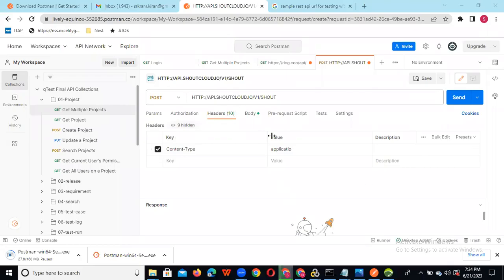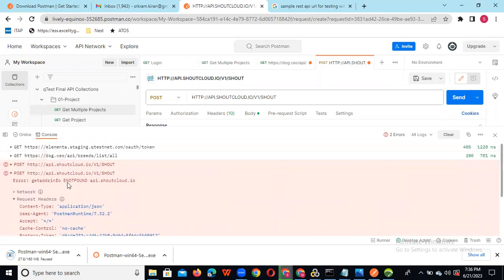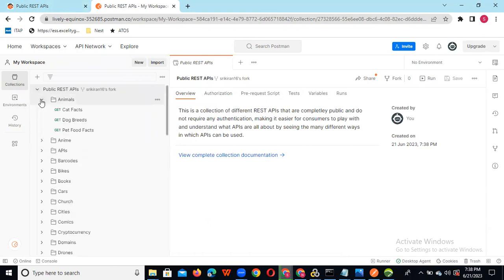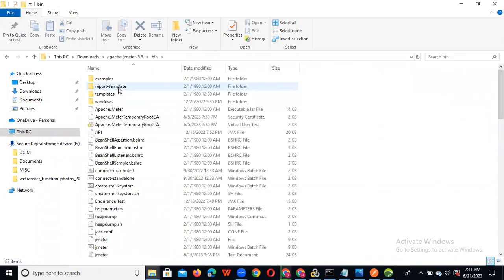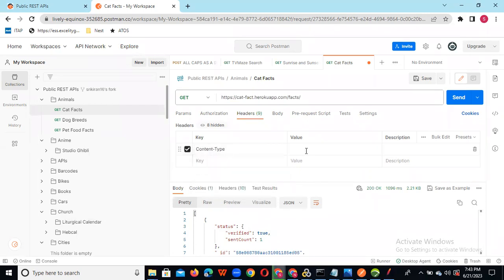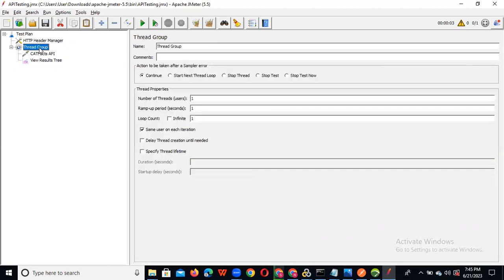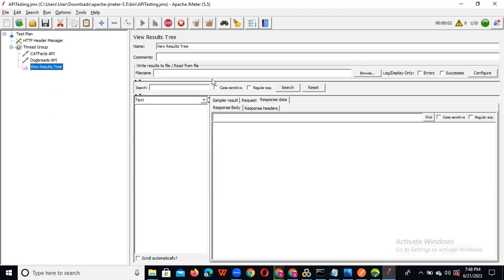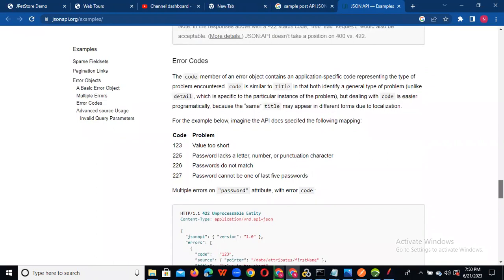API Testing in Jmeter(Postman)